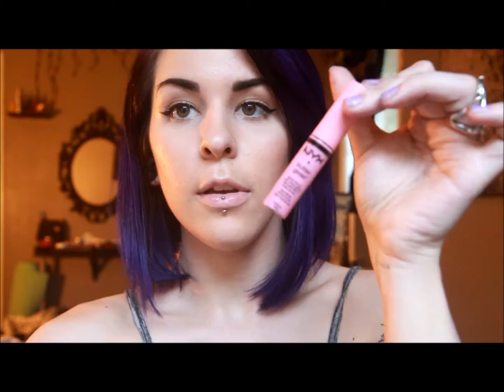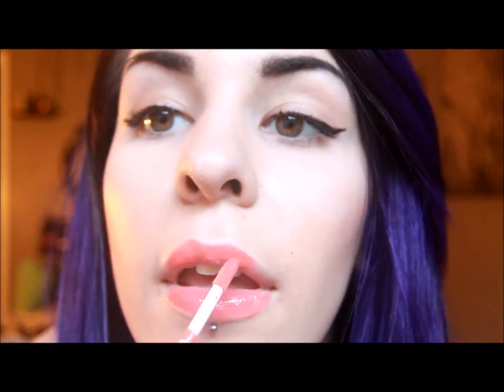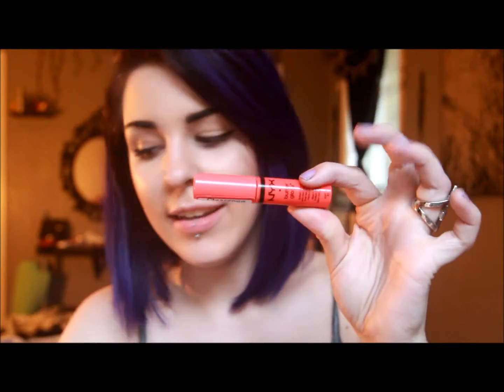NYX BUTTER GLOSS SWATCHES & REVIEW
These are in no way good applications -- I had to use my camera lens as a mirror.

In order:
Eclair
Cherry Cheesecake
Peach Cobbler
Raspberry Tart
Devil's Food Cake